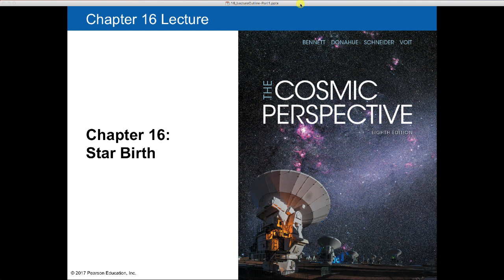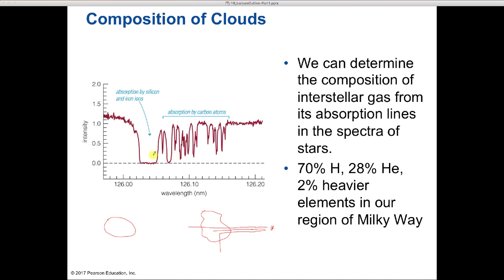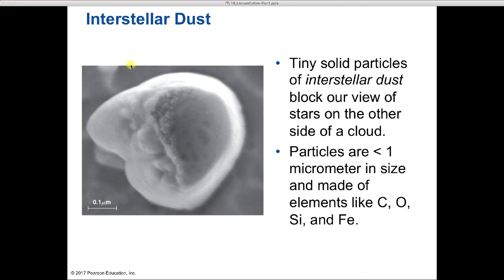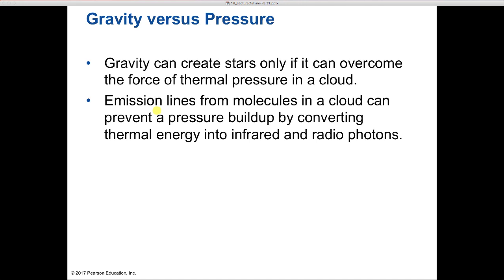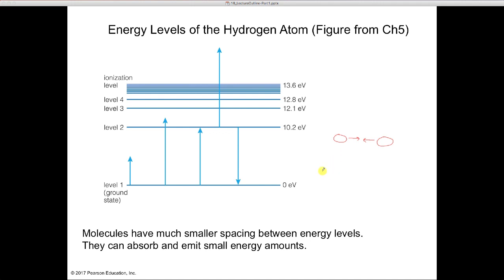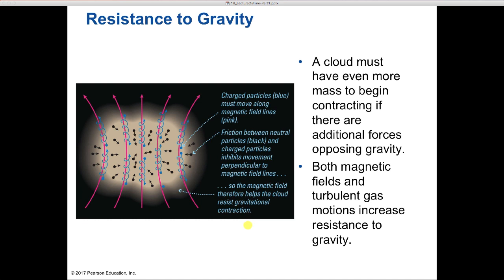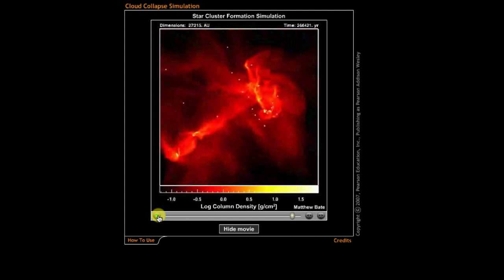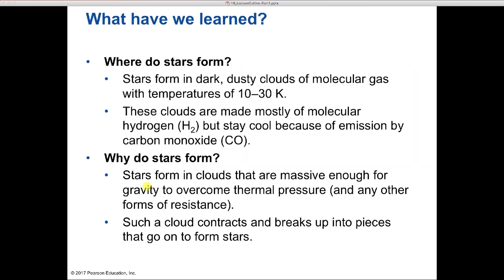Phy115 Chapter16 Part1